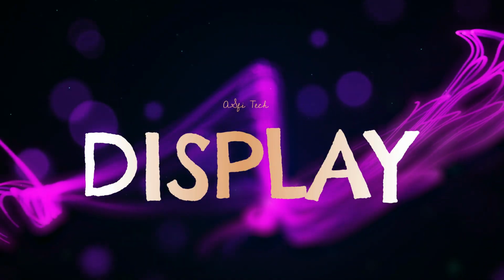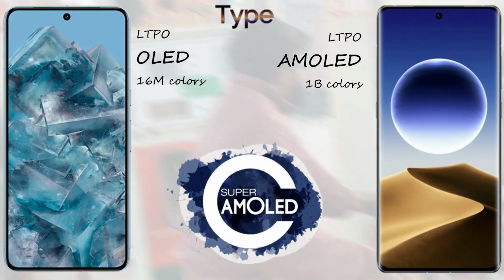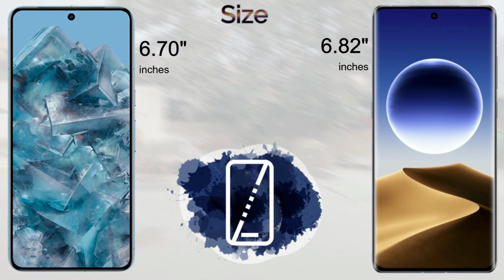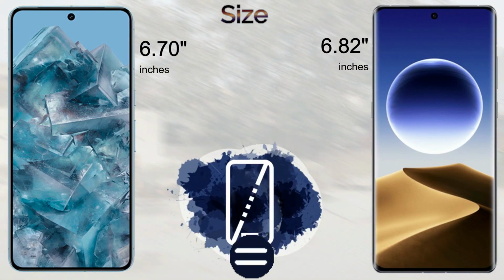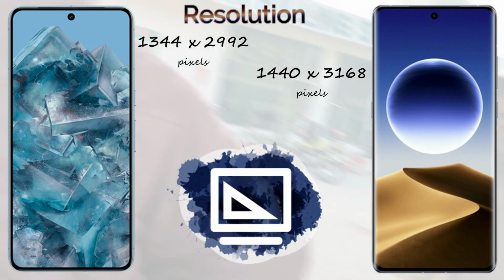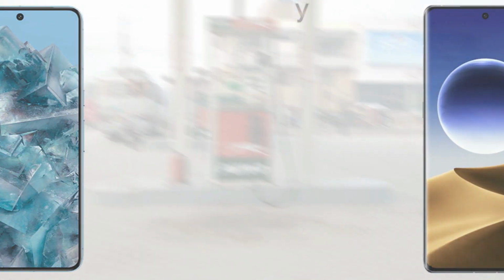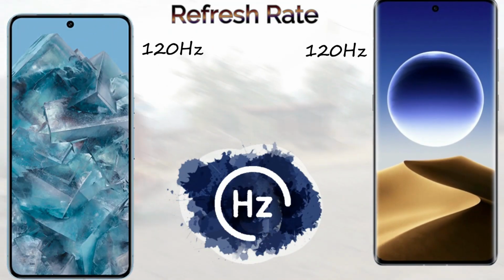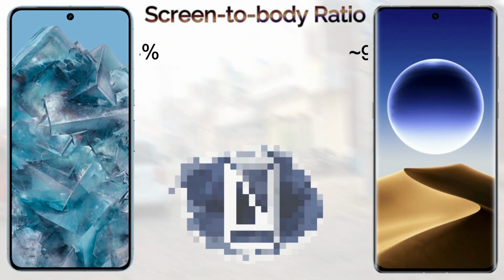Oppo Find X7 Ultra Vs Google Pixel 8 Pro | 2024 | ASfi Tech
Whare You can Buy it:
In This Video we show you all specifications of both mobile phone"   " and the final result base only on numbers of points but you have to choos as your's desireable Smartphone.

HERE YOU CAN GET COMPLETE INFORMATION ABOUT THE MOBILE
SPECIFICATIONS, MOBILE MODEL, DISPLAY, PROCESSOR, CAMERA, BATTERY, FEATURES,  MEMORY,  Speed Test, Phones Review, Phones unboxing  ETC..
SUCH AS:-
Samsung Galaxy
Apple iphone
Huawei
Honor
Xiaomi
Redmi
Oppo
Vivo
Real me
Motorola
Lenovo
Nokia
Infinix
Tecno
LG
Motorola
Red Magic
Black Shark
Rog phone
ZTE
ASUS
MEIZU
SONY
LENOVO
MICROSOFT
GOOGLE PIXEL
One Plus & MUCH MORE.